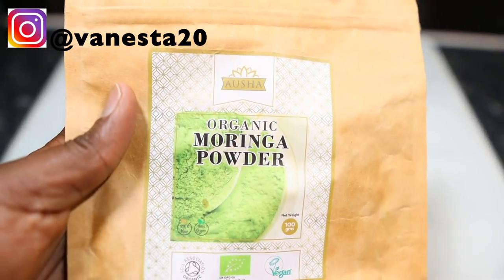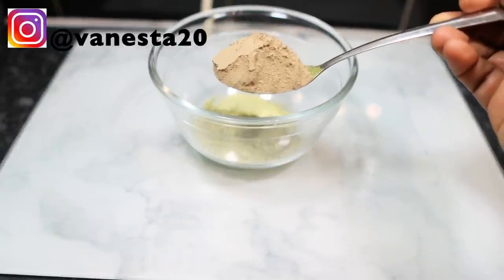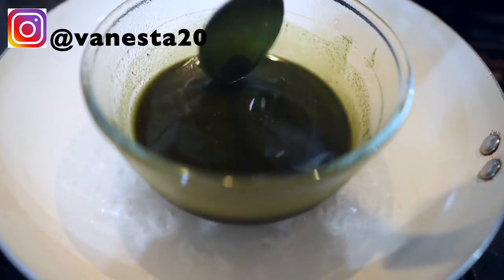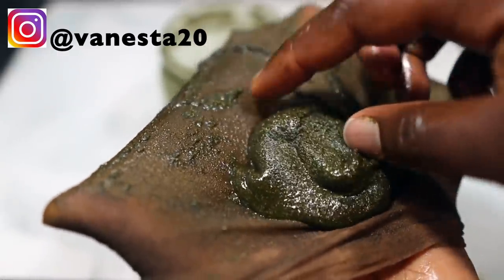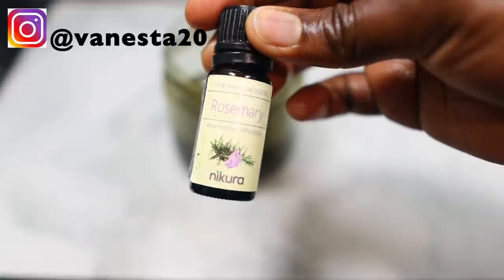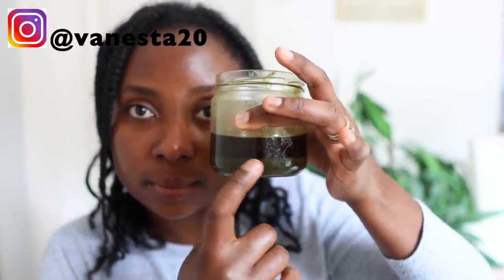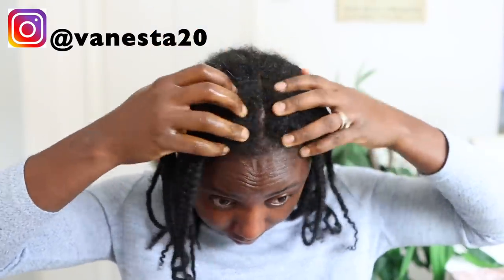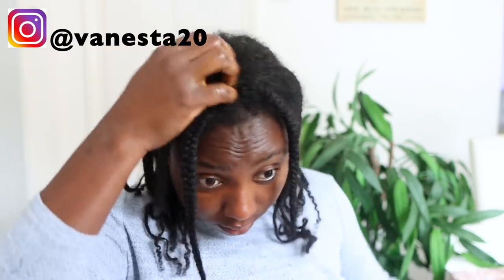Do Not Wash It Out Your Hair Will Grow Like crazy | The Secret to Longer And Thicker Hair Fast!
Hey guys, welcome back to another video, In today's video, i share with you an amazing hair growth oil. do not wash it out your hair will grow like crazy. This is the secret to longer and thicker hair. it contains moringa, neem and aloe vera powder.

Neem Powder

Moringa powder